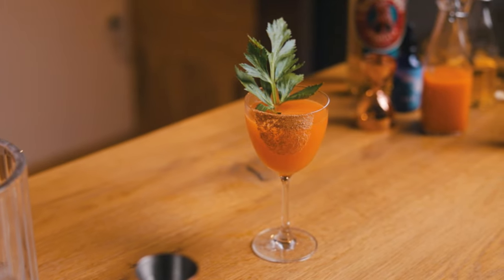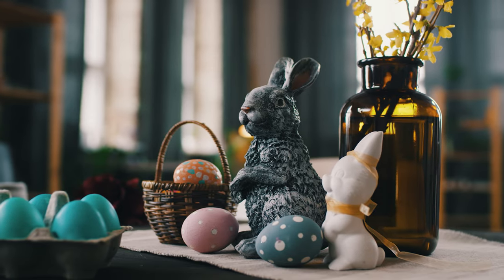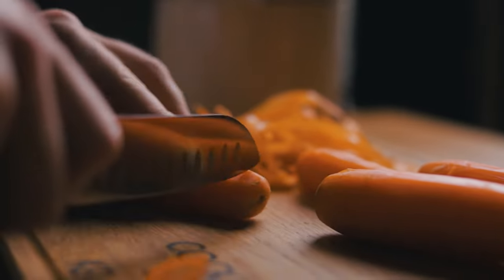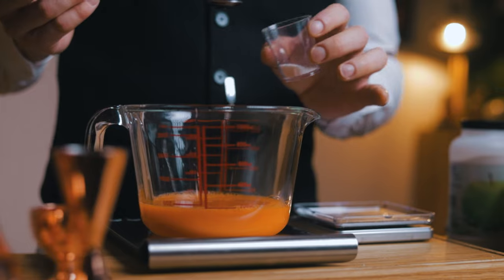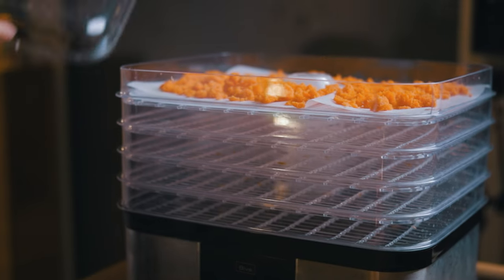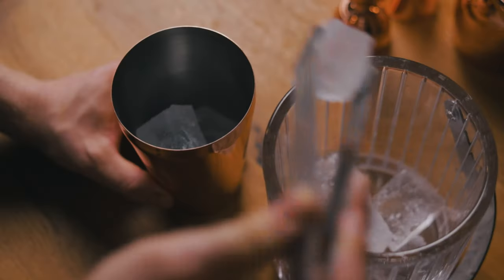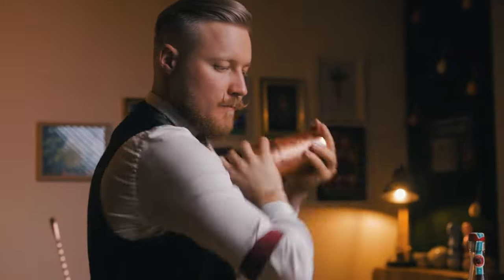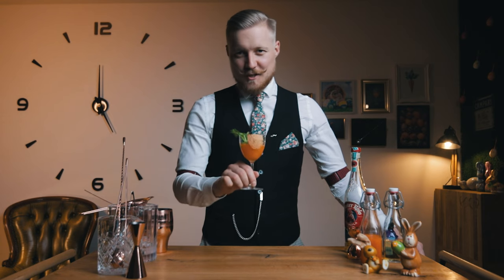Cinco de Mayo Cocktail Idea | Tequila + Carrot Juice Cocktail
Tommy's Margarita with sour carrot juice, which I named Bunny’s Favourite, is a perfect cocktail for upcoming Easter and Cinco de Mayo. It’s a Tommy’s Margarita with sour carrot juice instead of lime and it’s super easy and zero waste, since we used the leftover carrot pulp for the garnish. Did you find any easter eggs in the episode?
Find the recipes below.

Bunny’s Favorite:
• 45 ml (1.5 oz) Rooster Rojo Reposado Tequila
• 22,5 ml (0.75 oz) Sour Carrot Juice*
• 10 ml (0.33 oz) agave syrup
• 1 drop saline solution
Shake with ice and strain into a Nick&Nora glass, rimmed with carrot-salt*. Garnish with a celery leaf.

Enjoy it like a true lady or a gentleman. Responsibly!

*Sour Carrot Juice:
• 188 g carrot juice
• 8 g citric acid
• 4 g malic acid

**Carrot-salt:
• leftover carrot pulp
• equal amount of salt
Dehydrate the leftover carrot pulp from juicing, mix with salt and grind until fine. Use for rimming the glass or in cooking.

0:00 Intro
1:23 Ingredients
1:39 Sour Carrot Juice
3:47 Carrot-salt
5:21 Bunny's Favorite cocktail
7:27 Outro
7:44 Bloopers

Do you use egg whites in cocktails? Check out the episode where I tested three different egg white versions:

The team behind this video:
Robi Fišer
Sašo Veber
Phantom hand